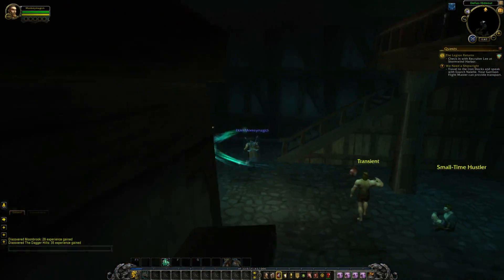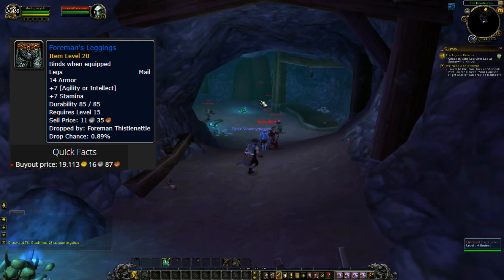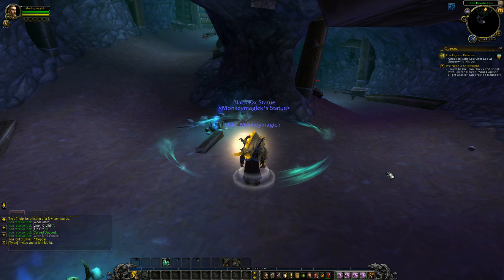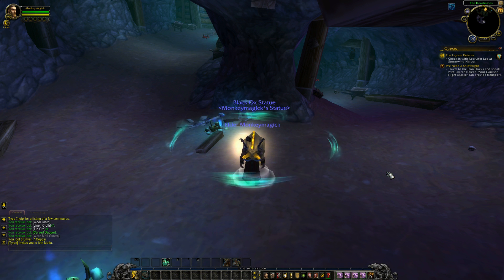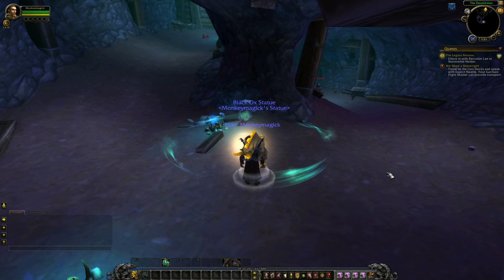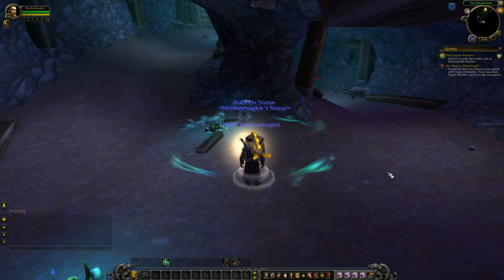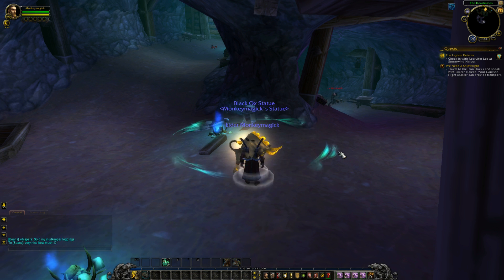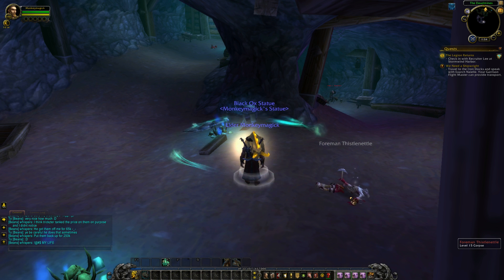5 Minute WoW Gold farm - Foreman Thistlenettle (Westfall)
Hey guys,

Today we will be looking at a 5 minute gold farm.
He is located deep inside the mine that takes you to deadmines dungeon, if you turn left  you will end up at this normal mob named foreman thistlenettle.
he has a 6 min ish respawn timer and is quite easily camped. its best to leave a character here and log on whenever you are free.